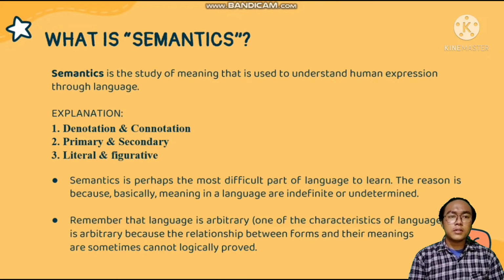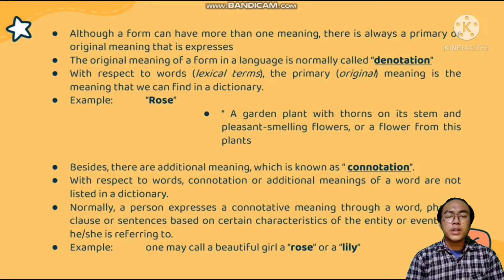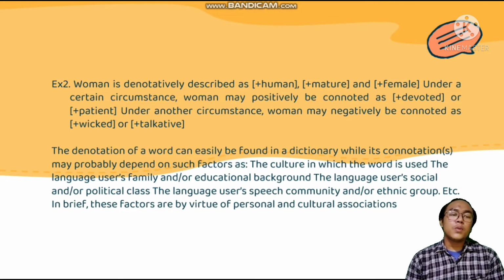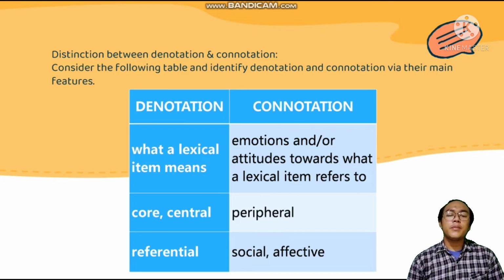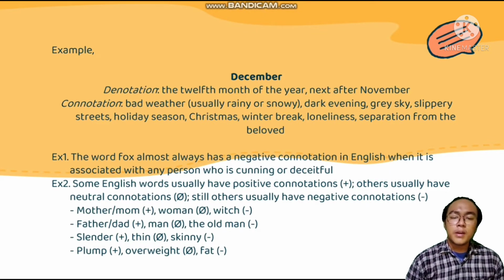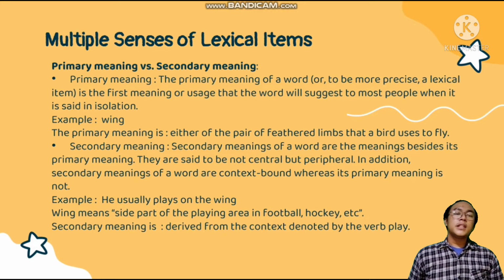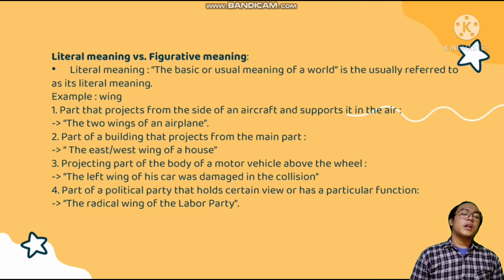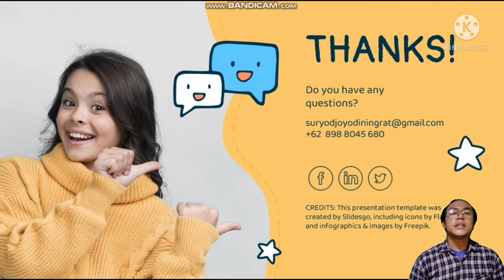Semantics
Video ini saya buat untuk memenuhi kebutuhan tugas Ujian Akhir Semester Mata Kuliah Introduction to Linguistics dengan Mr. Fransey, M. Pd, sebagai dosen pengampu.

Video kali ini saya mengulas tentang Semantics dari PowerPoint yang saya buat.